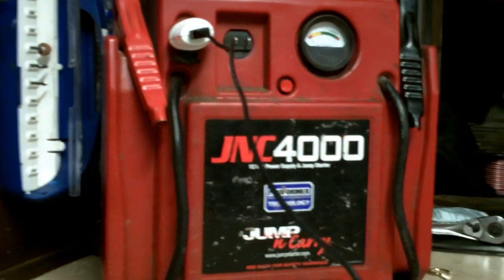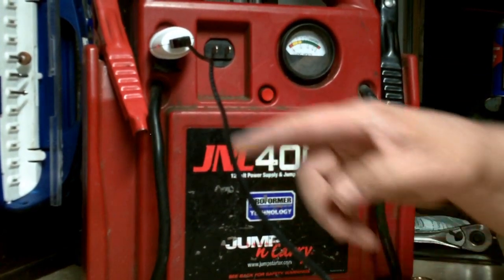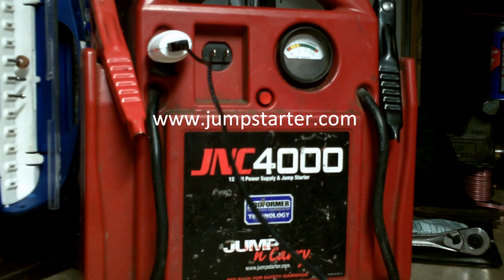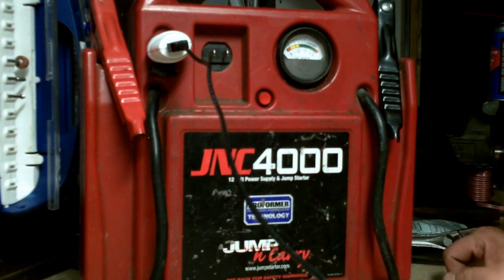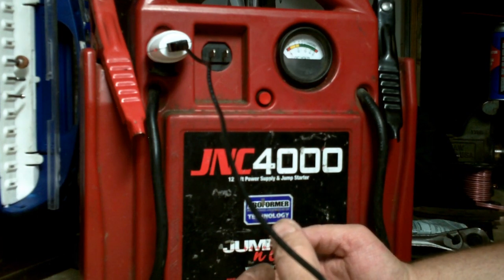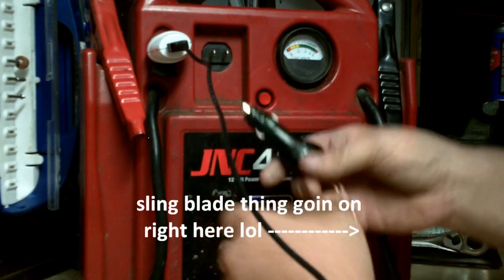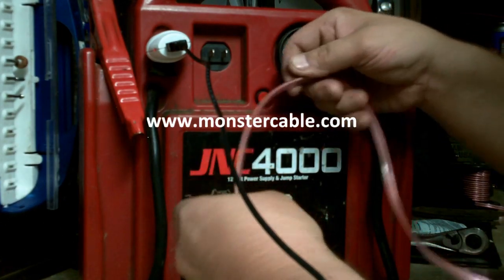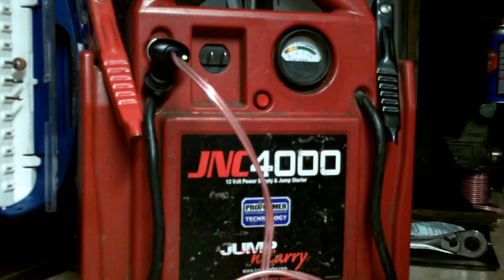TOOL REVIEW : JNC 4000 JUMP PACK BATTERY JUMP STARTER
JEREMY FOUNTAIN
THEMOWERMEDIC1

TREY DRIVER
BIG BUCK MOWERS AND EQUIPMENT
3301 STATE HIGHWAY 121
BONHAM TEXAS 75418

I NEVER LEAVE THE HOUSE WITHOUT MY JUMP STARTER. CHARGE PHONES, BATTERIES, FLASHLIGHTS, CAMERAS AND UNTOLD NUMBER OF ITEMS, ALSO USE IT AS A COMPUTER AND RADIO STATION PRESET SAVER